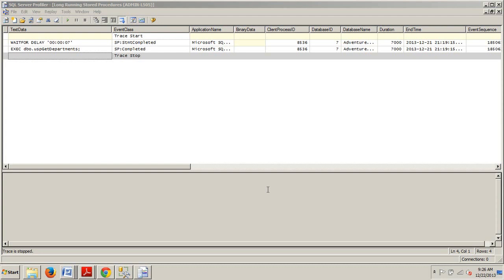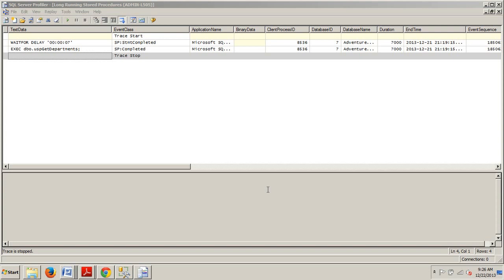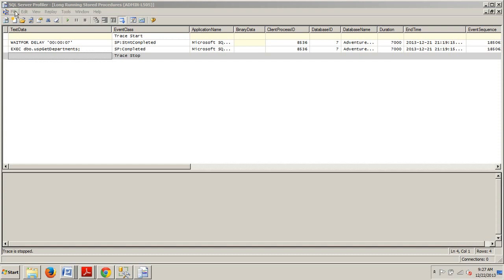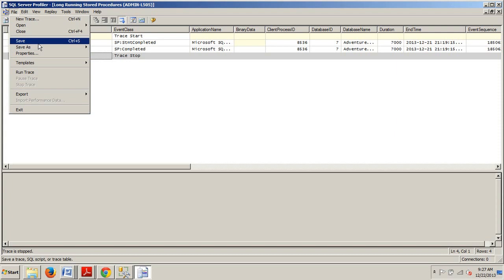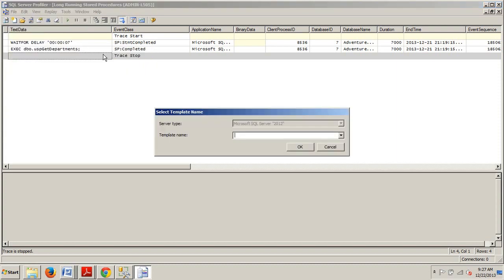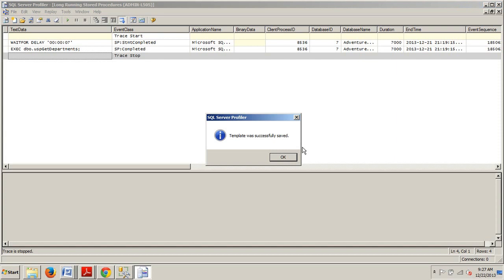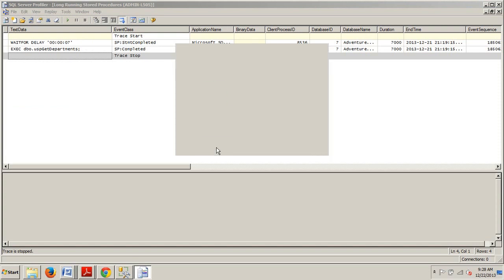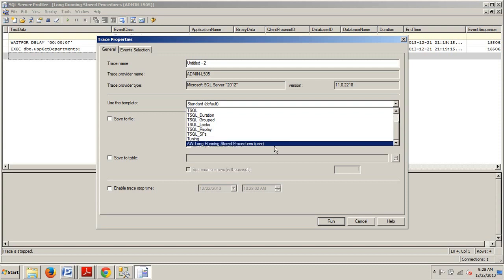SQL Server 2012 tutorial 89: How to create a trace template in SQL Profiler.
How to create a trace template in SQL Server Profiler.